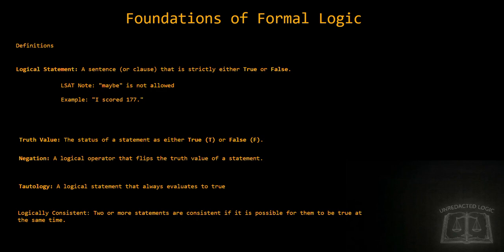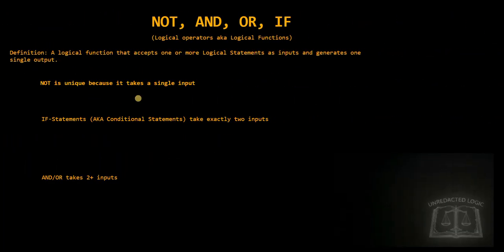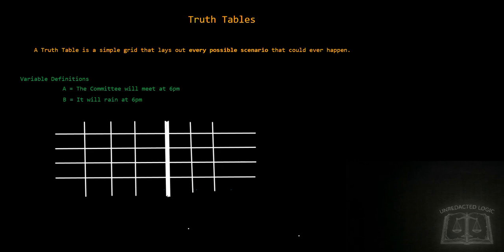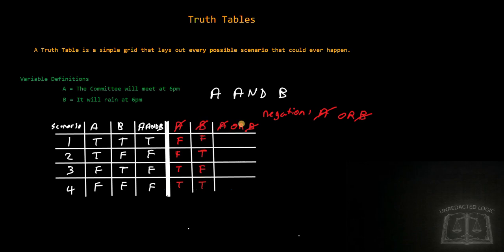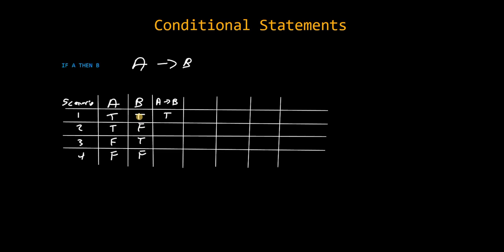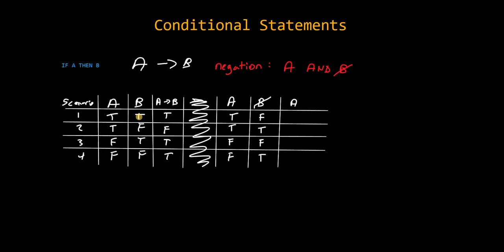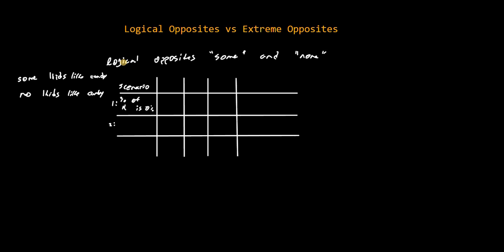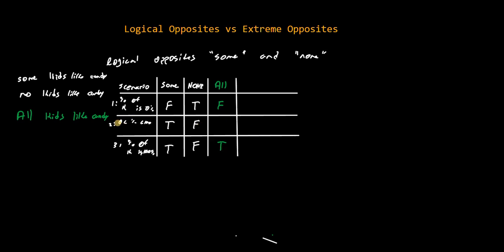LSAT Formal Logic From First Principles: Thinking Like a Logician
Master LSAT Logic by thinking like a logician.
If you didn't study formal logic or engineering in undergrad, don't worry. This video breaks down the foundations of LSAT formal logic from first principles. We strip away the jargon and show you exactly how logical statements ($T/F$), logical functions (AND/OR/NOT/IF), and truth tables create the rules of the LSAT universe.

This video provides original educational commentary and logical analysis. To follow along, please have your official LawHub account open to any reference materials that may be cited in the video.

Notice
Content: No LSAT® question text, answer choices, or proprietary LSAC material are displayed or reproduced in this video.
Trademarks: LSAT® and PrepTest™ are registered trademarks of the Law School Admission Council (LSAC).

Timestamps:
0:00 Definitions
3:38 NOT, AND, OR, IF (Logic Functions)
6:22 AND - Truth Table
10:28 OR - Truth Table
12:48 Conditional Statements - Truth Table
17:06 Quantifiers
17:49 Logical Opposites vs Extreme Opposites - Truth Table